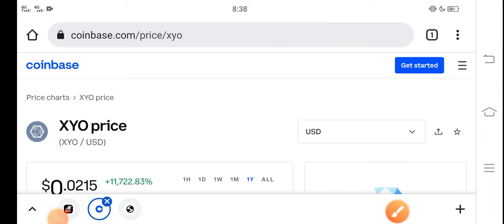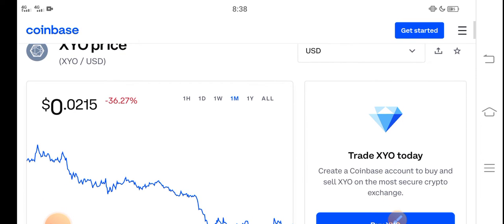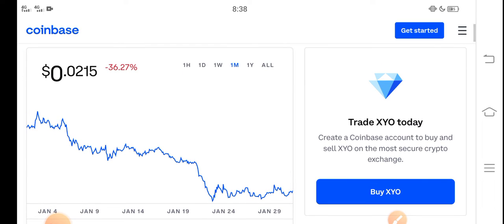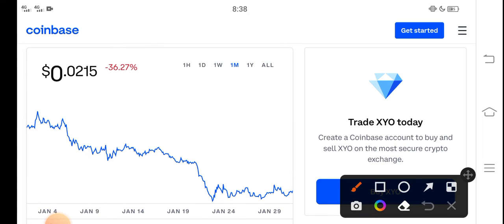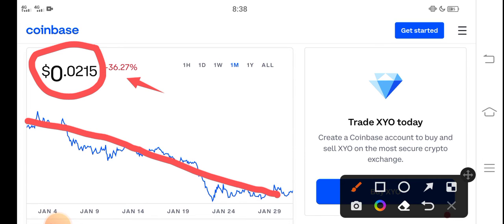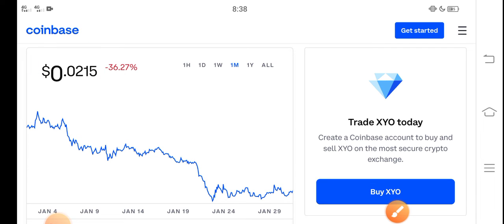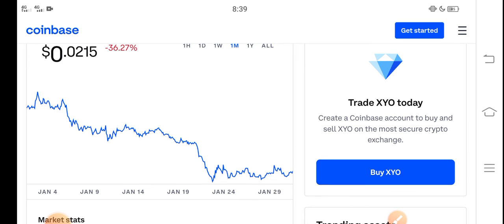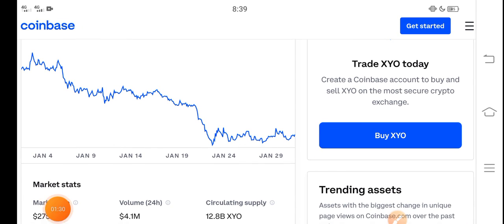XYO 100X Profit || XYO Token Price Prediction! XYO Today News Copy Copy